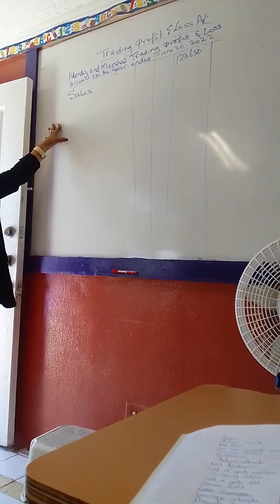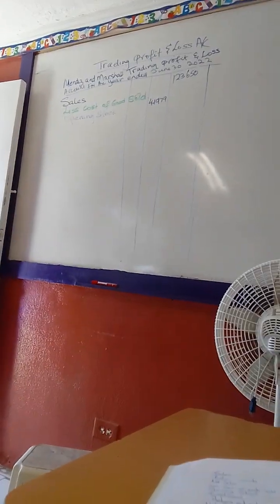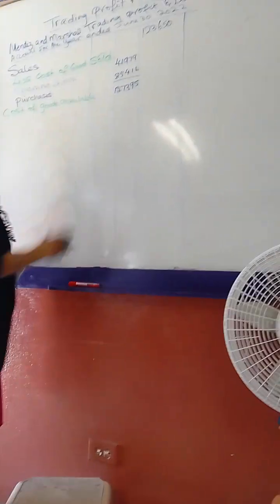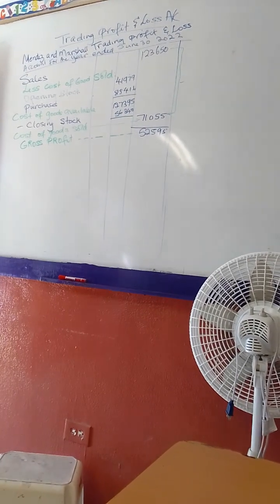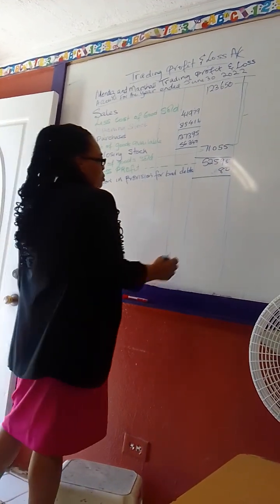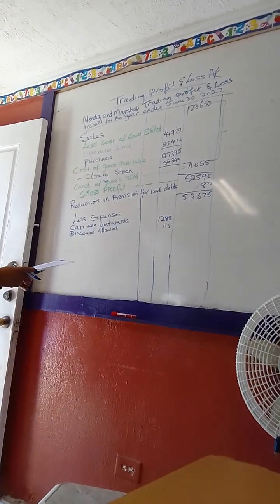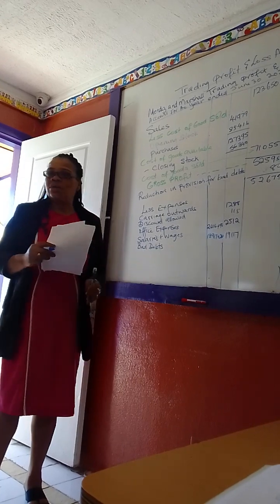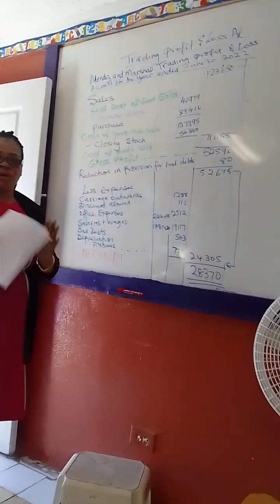TRADING PROFIT AND LOSS ACCOUNT WORKED OUT (PART 1)